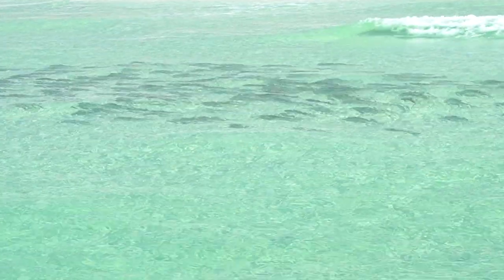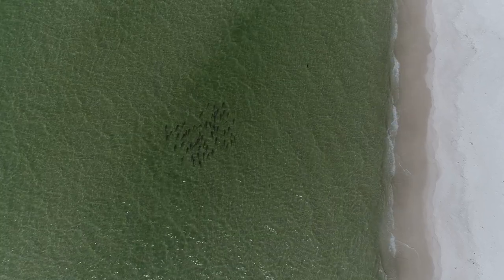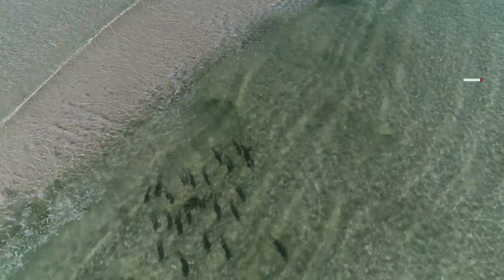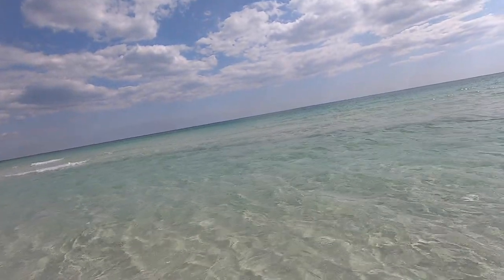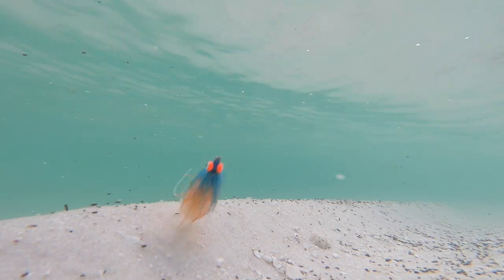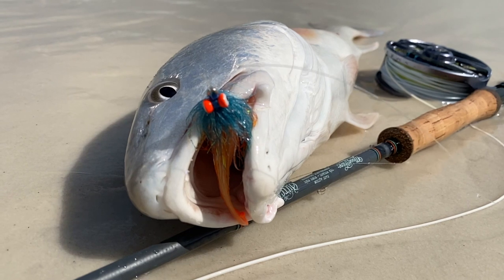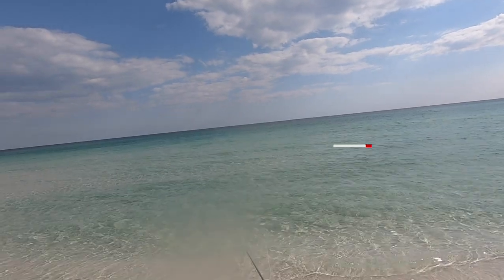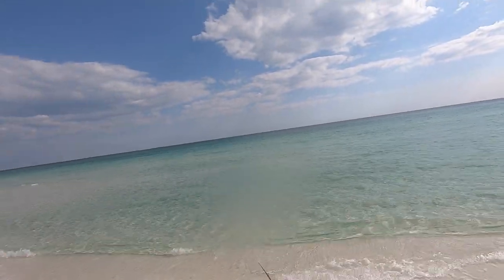How to Catch redfish from the beach | Step by Step Tactics | 2022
How to catch redfish from beach, specifically Pensacola to Navarre , to destin and 30a is a step by step tactics that will help beginner and seasoned fishermen catch more redfish from the beach by fly fishing or casting artificial baits.  this How to catch redfish from the beach episode is about Catching redfish from the beach in a unique style and  experience that everyone should take advantage of! being able to sight fish these redfish from the beach. this how to catch redfish from the beach goes for all areas of the emerald coats locations such as destin, Navarre, pensacola , 30a Fort Walton beach and Okaloosa Island Florida where the water is extremely clear and you can see these redfish on the beach swimming in school from hundreds of yards away.

how to catch redfish on the beach was designed to teach you how to strategically set up your cast and your bait when fishing for redfish on the beach, helping you increase you chances of hooking into on of these beautify redfish.

these step by step tactics will work whether you are fly fishing or casting baits with a spin gear set up. in this how to catch redfish from the beach episodes I was using a 10 weight rod made by moonshine rods and reals partnered with a 10 weight reel. the flies was a heavy shrimp imitation tied specifically to target redfish on the beach. if interested in purchasing some of these flies please check out

▬▬▬▬▬▬▬ About Lions Tale Adventures▬▬▬▬▬▬▬

Lions Tale Adventures is a Veteran owned and operated guide service out of Destin, Florida. Capt. Lionel James is an Alaska grown kid who grew up fly fishing for salmon to a Florida adventure guide. Capt. James is an extreme angler who’s greatest achievement is the challenge of putting his clients day in and day out on monster fish! Whether he is catching bull reds off the beach or teaching the how-to’s of fishing, Capt. James pushes the limits with an undeniable desire to give and teach the world of fishing.

Whether you’re a seasoned fisherman or new to fishing Captain Lionel makes its easy for you to find and catch Fish on the beautiful Emerald Coast of Destin, Florida. If getting out there on your own is not what you are looking for but still would like to have a fishing adventure of a life time we highly recommend you book a Destin, near shore Gulf of Mexico trip

Visit Destin, Florida and Emerald Coast tourisms website todoindestin.com for Charter boats booking with Lions Tale Adventures and everything to do eat and see in Destin, Florida.

For other how To’s With Captain Lionel James of Lions Tale Adventures

Destin, Florida Fishing Charter.